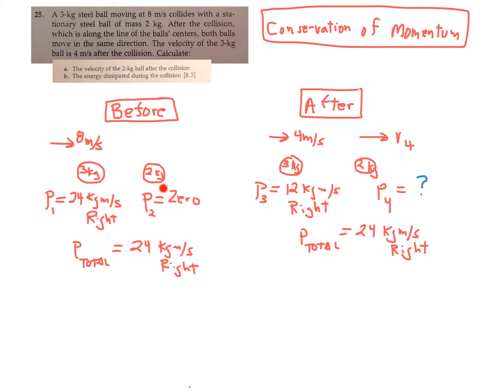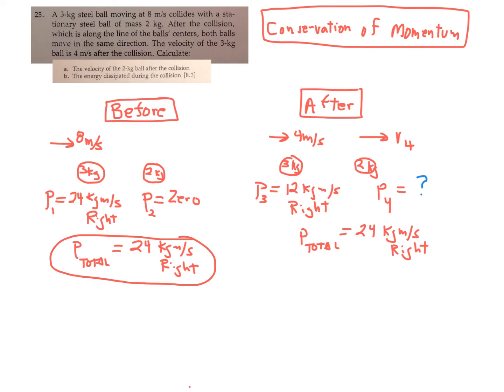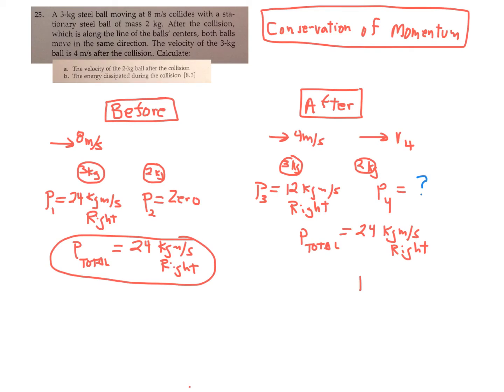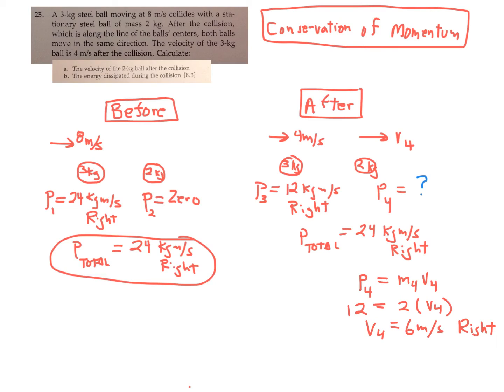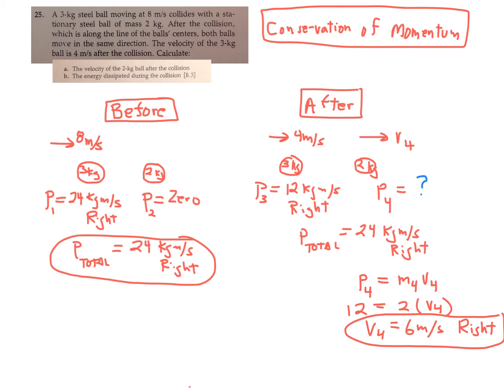Day 50 Honors, Momentum #25